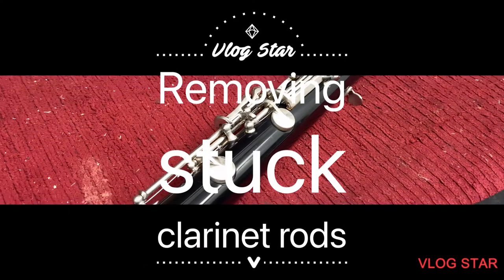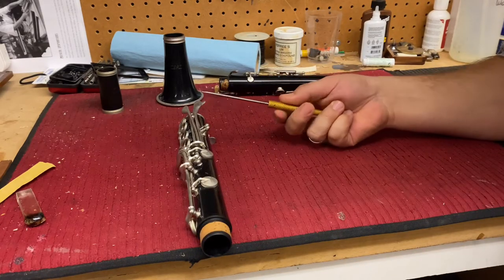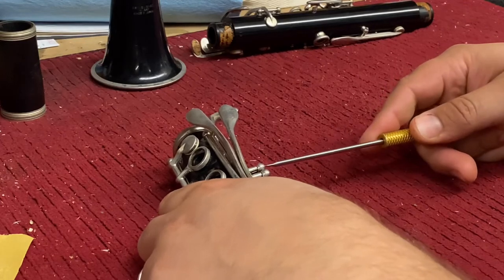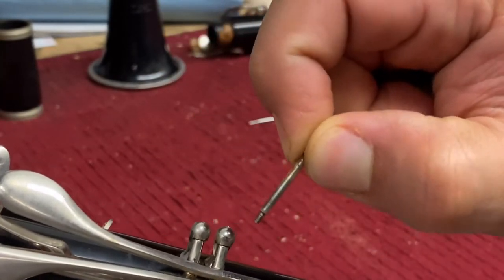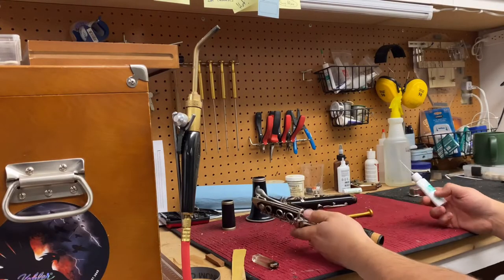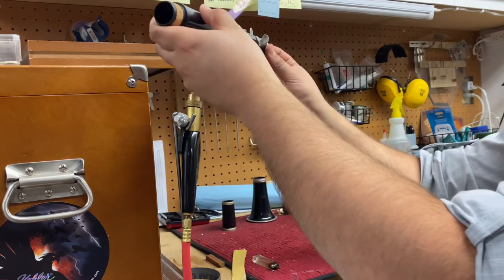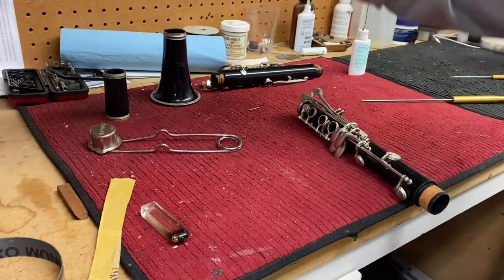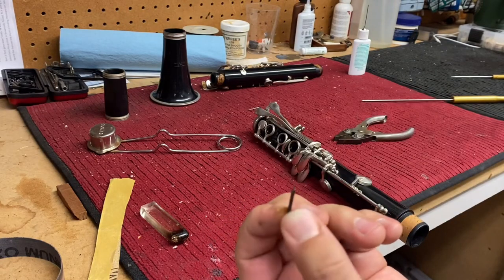Removing stuck clarinet rods